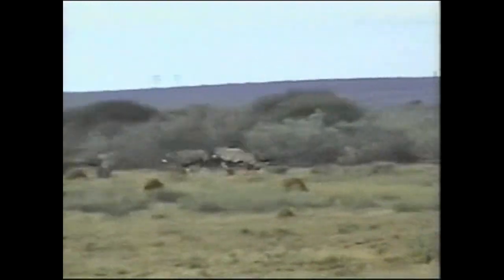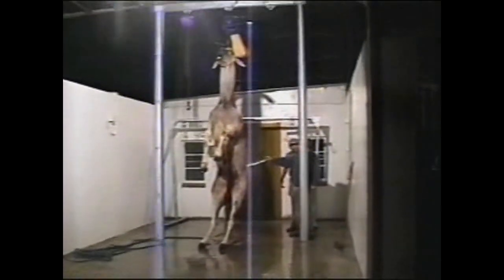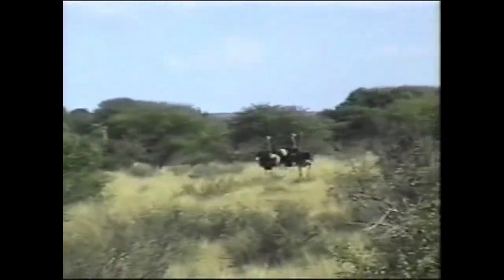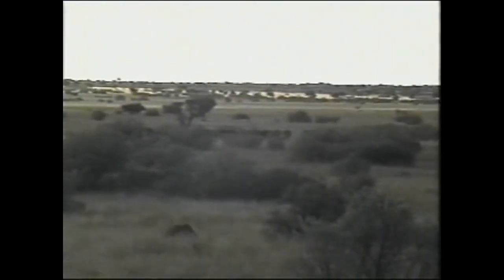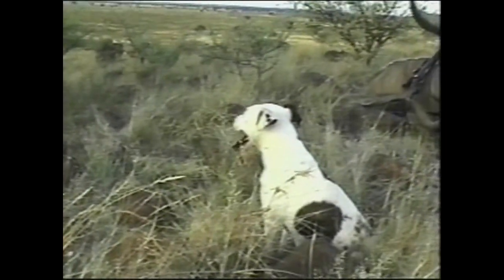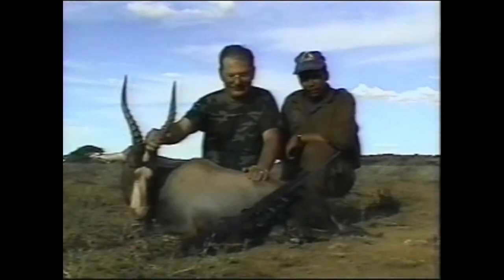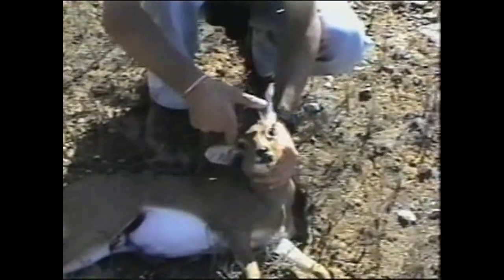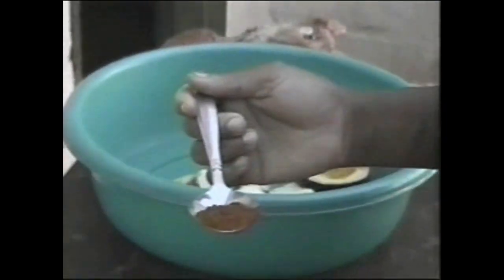Part 2 African Hunt Try Clean and Cook Bushmen Style